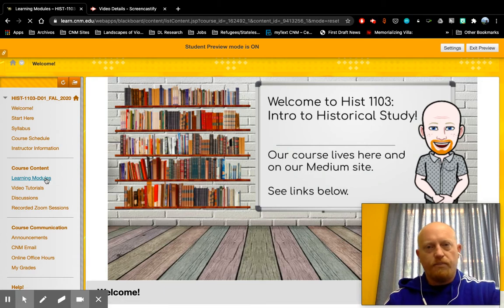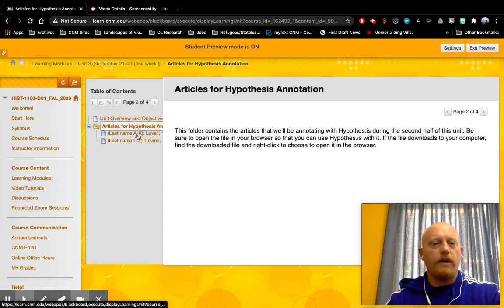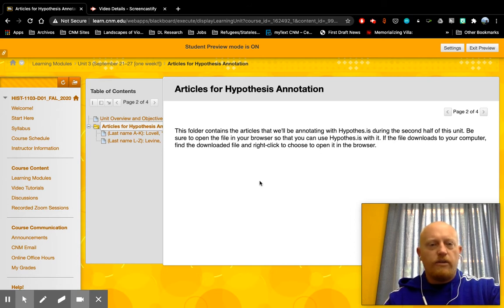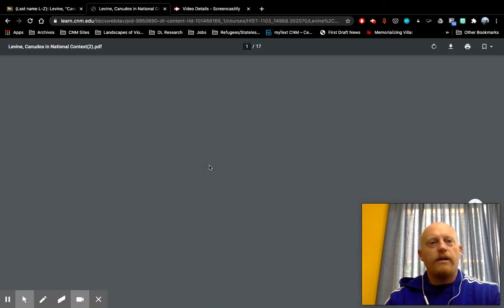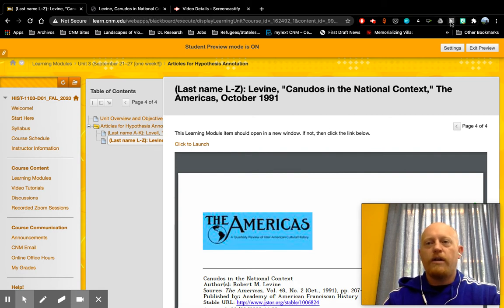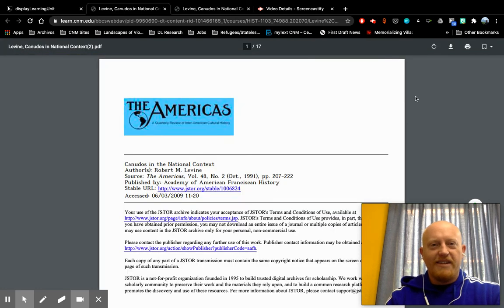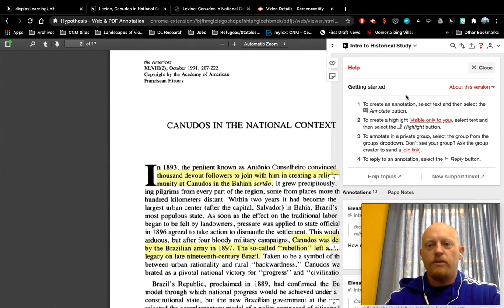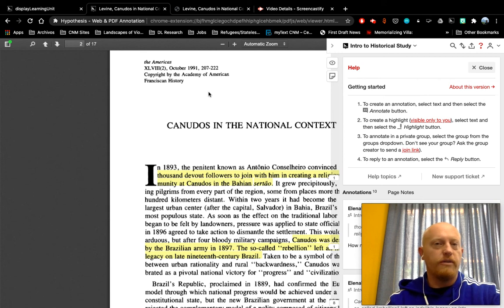Hypothesis for Unit 3, 1103, fall 2020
In which I demonstrate how to use Hypothesis with the PDF articles we'll be reading in Unit 3.